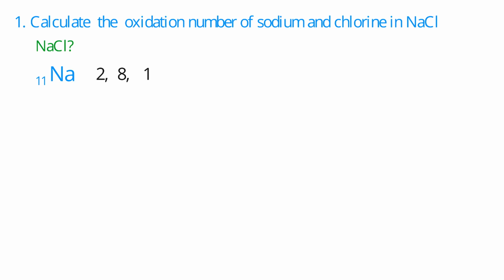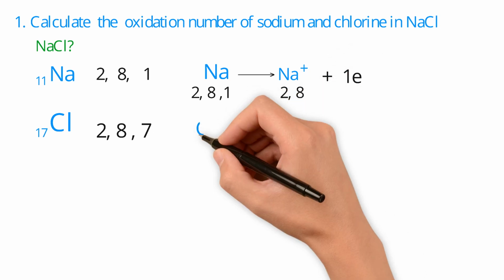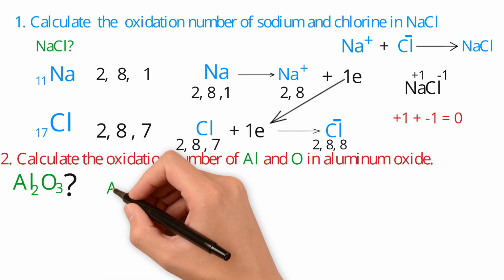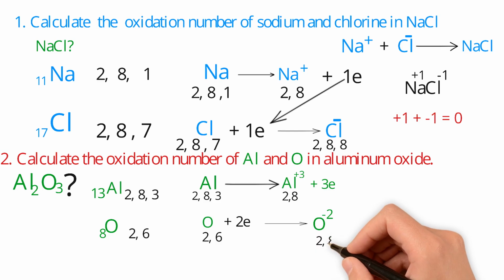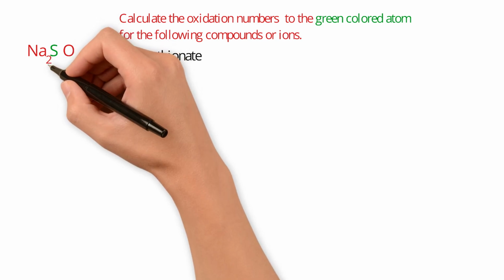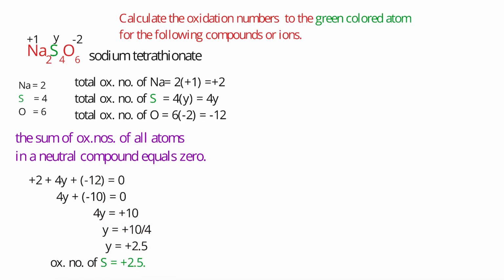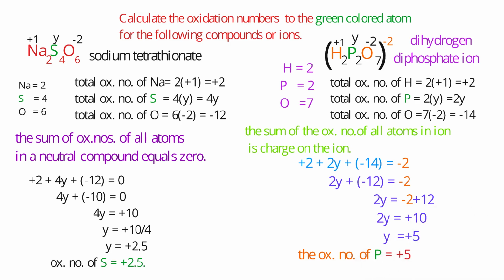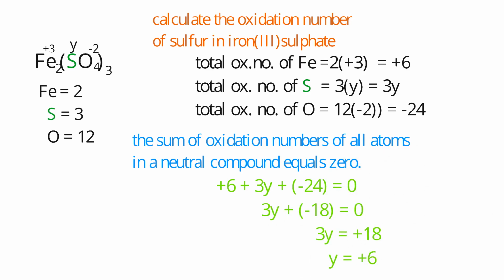calcualtion of oxidation number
A very simple way to calculate oxidation numbers.